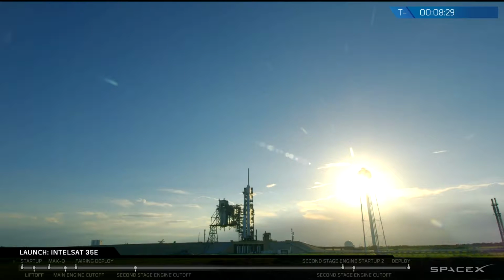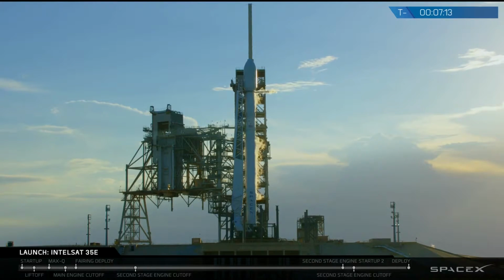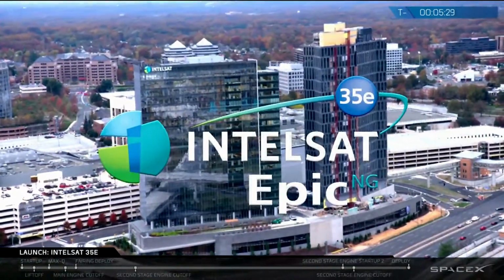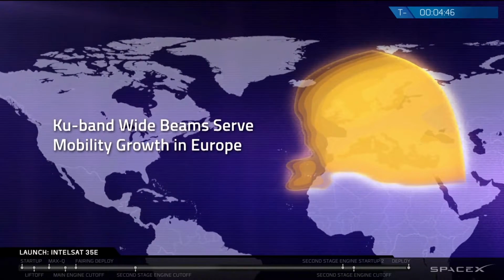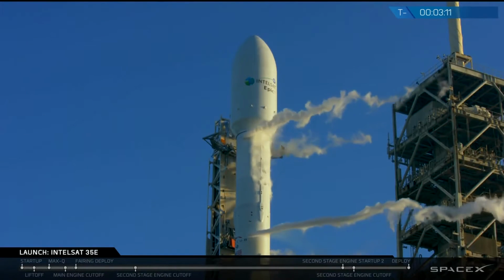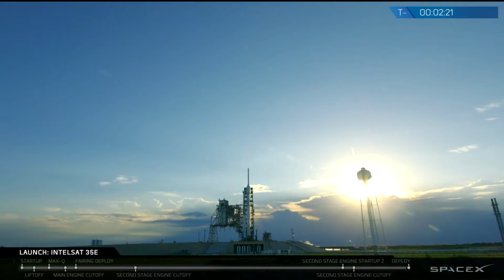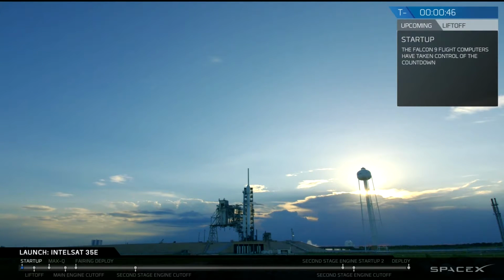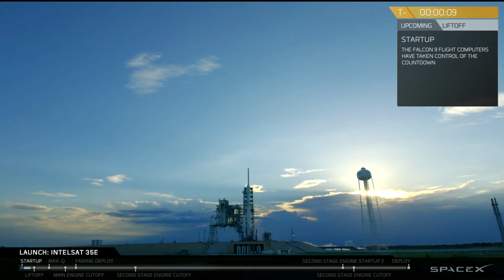3 Juli peluncuran Intelsat 35e dibatalkan